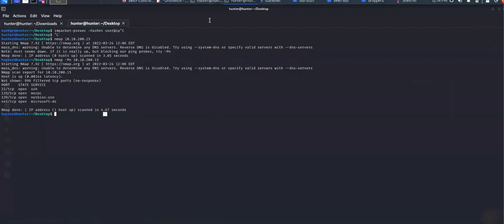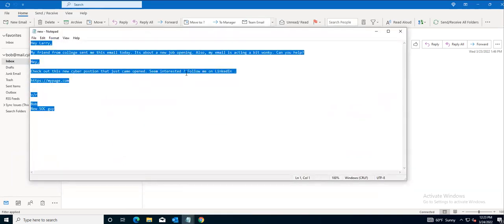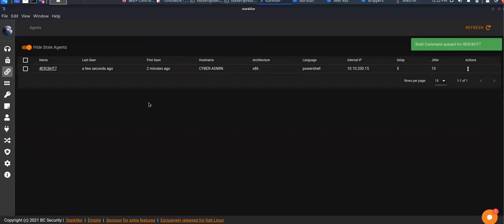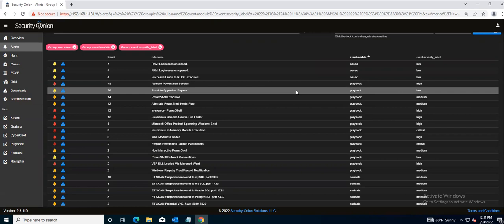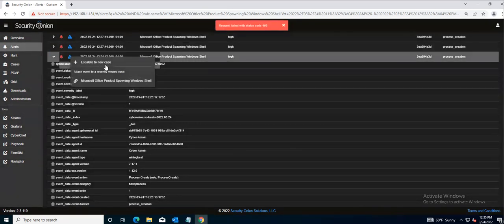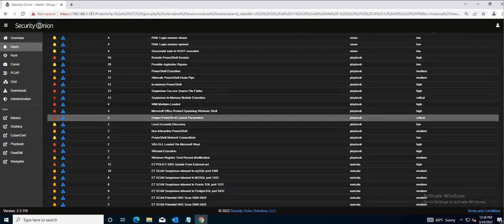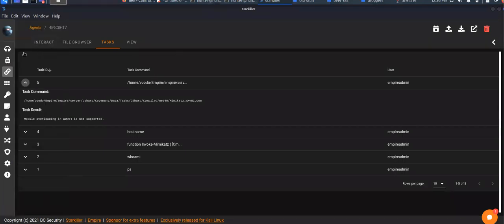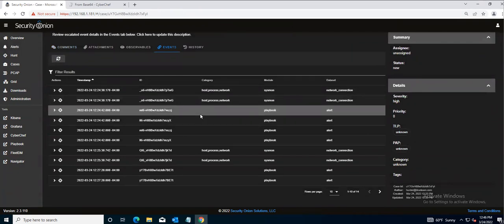Hunt Empire Outlook Malware with Security Onion 2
In this video I'll show how a malicious Excel file opened in Outlook can be spotted using Security Onion 2 Playbook rules and tracked via SO2 cases feature! Enjoy!!